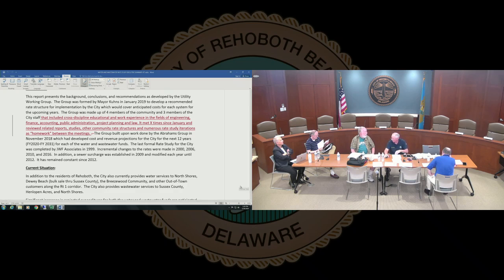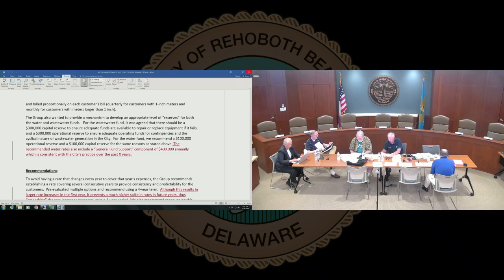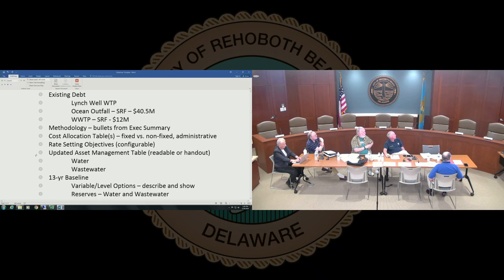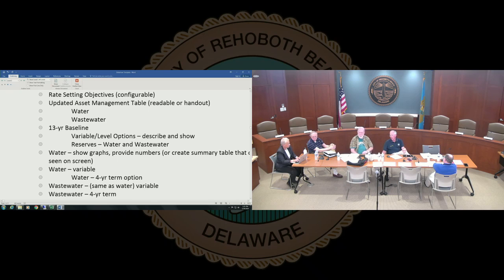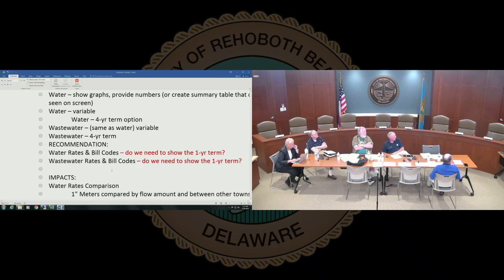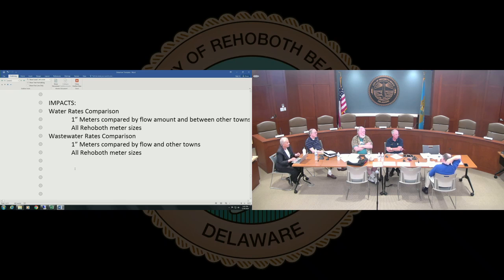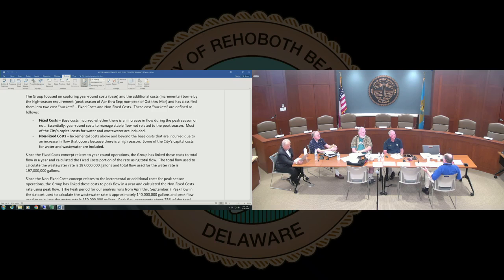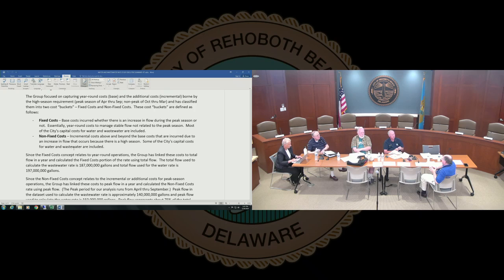Utility Rates Working Group Meeting 29 May 2019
1.  Call to Order

 2.  Roll Call

 3.  Approval of Minutes - Meeting held on May 24, 2019

 4.  Correspondence

 5.  Old Business

    A.  Further discussion of proposed rate structure for water and wastewater rates.

 6.  New Business

 7.  Set next meeting date.

 8.  Citizen Comment

 9.  Adjournment

 10.  Signatures - Will not print in agenda